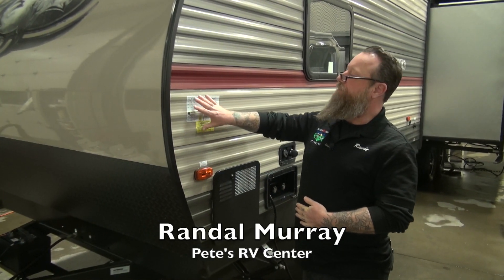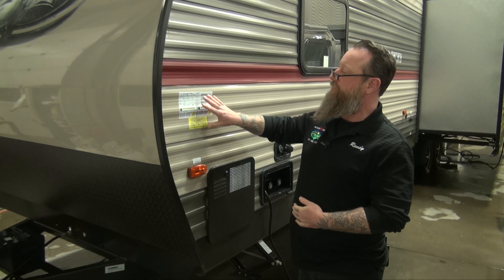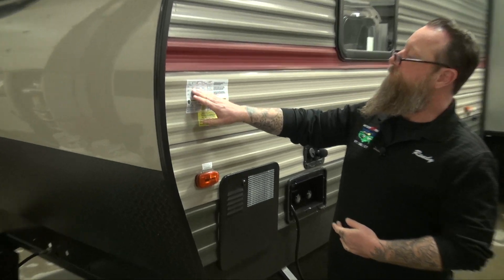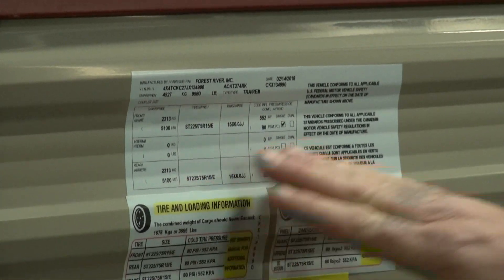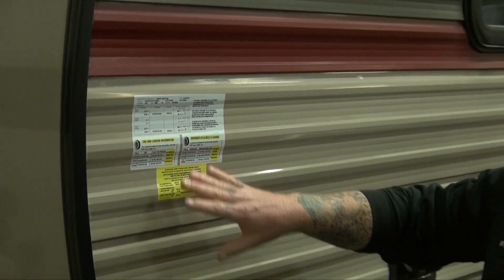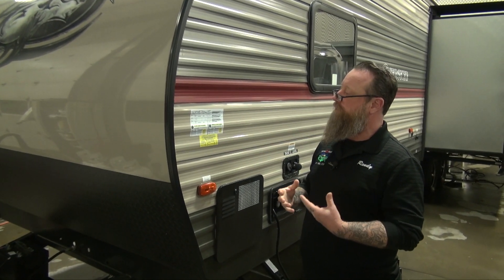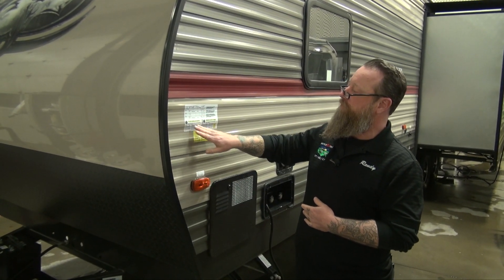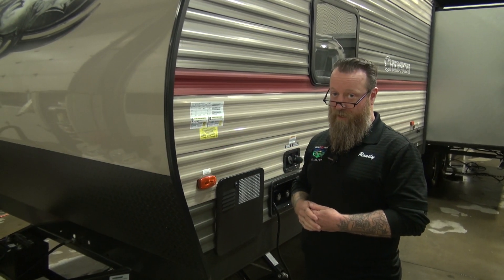Pete's RV Quick Tips | Cherokee/Grey Wolf V.I.N Sticker/Information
Randal Murray is here to give you all a quick tutorial on how to properly use the thermostat on your Cherokee/Grey Wolf/Wolf Pup product.

Randy starts off by saying there are tons of functions that can be used with this head unit so you should refer to the owners manual for full remote and stereo controls and setups. You can watch how to change sources to find Bluetooth, auxiliary, DVD, CD and AM/FM radio functions to find the desired input. There is also a USB function to plug in a thumb drive with music or photos that can be displayed on a connected TV. Make sure to refer to the owners manual for full functionality guides and controls.